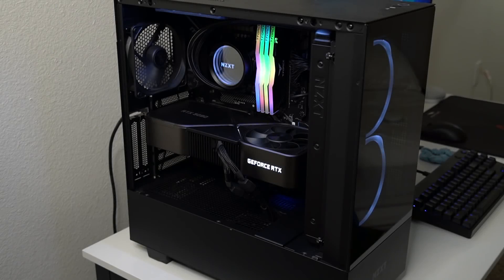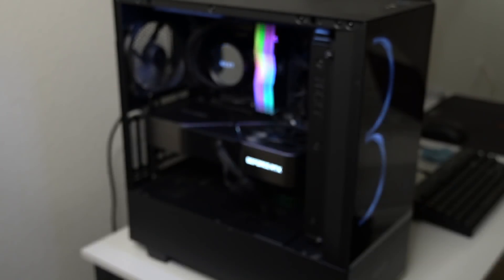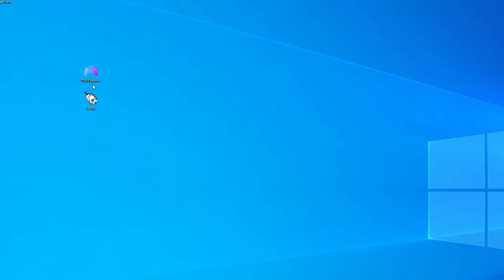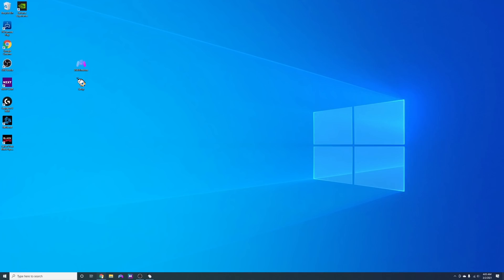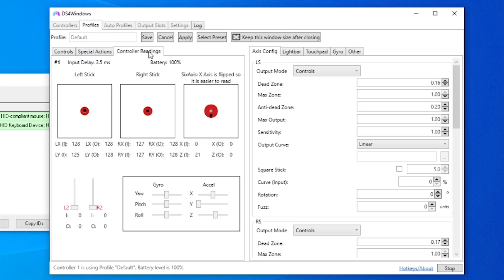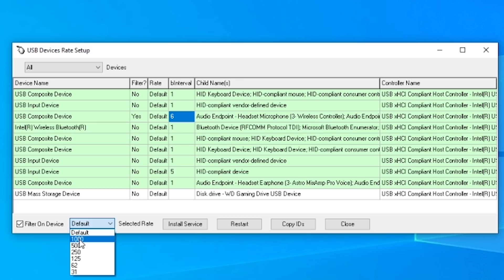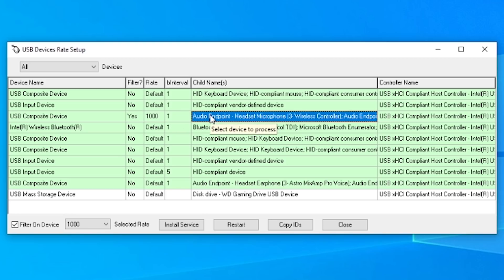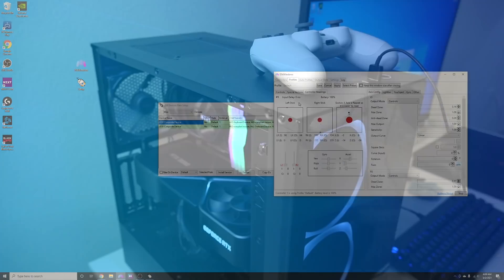Easy Trick Makes Your Playstation Controller Overpowered On PC..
If you use Playstation controller on PC, there's a secret trick that makes your controller completely overpowered! Here's how.. I show you how to lower input lag on PS5 DualSense & Playstation 4 Controllers! Doing this improves the performance on your Playstation controller, & it's easy! Here's step-by-step how to do it.